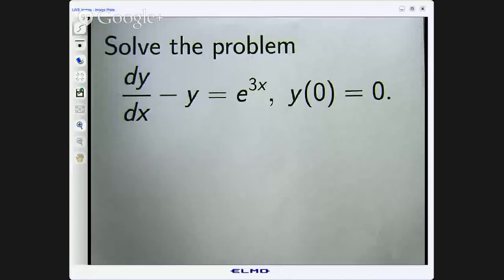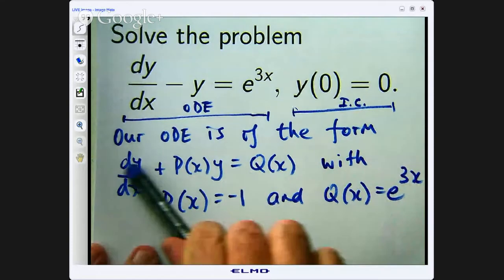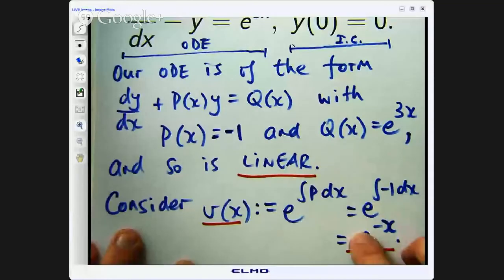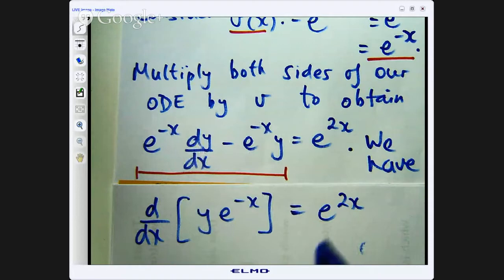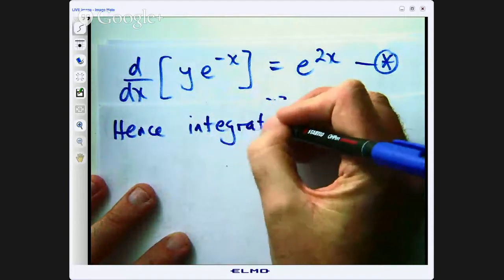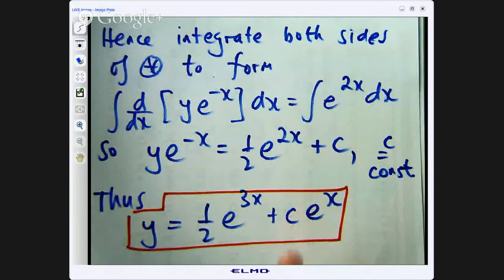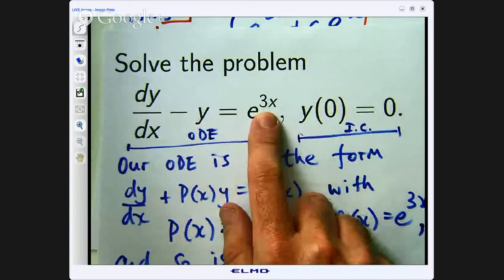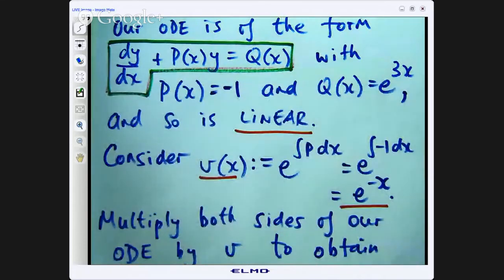Linear differential equations: how to solve